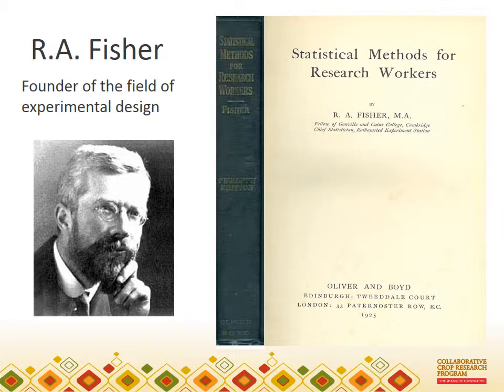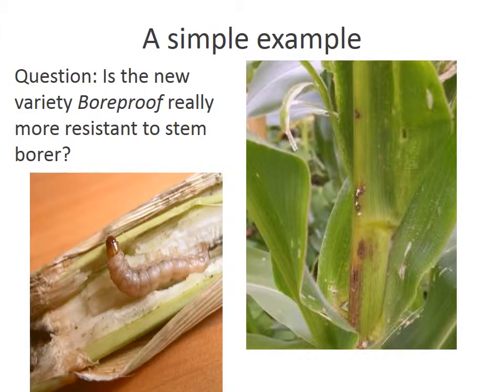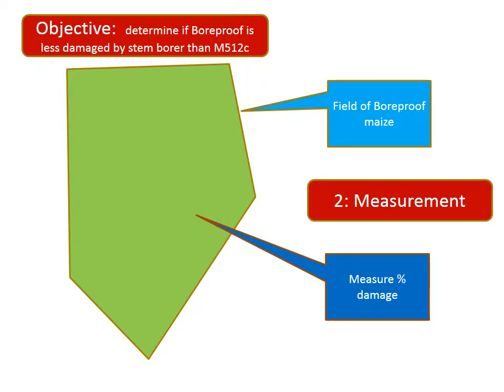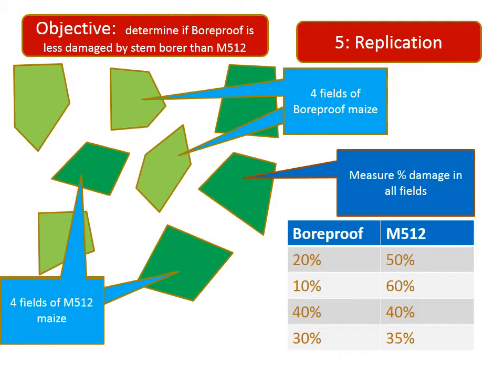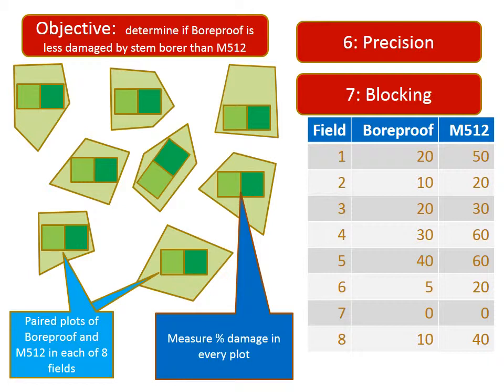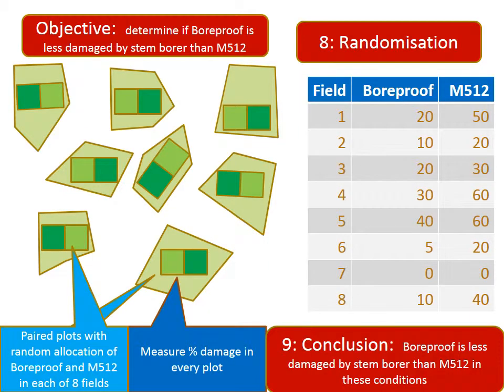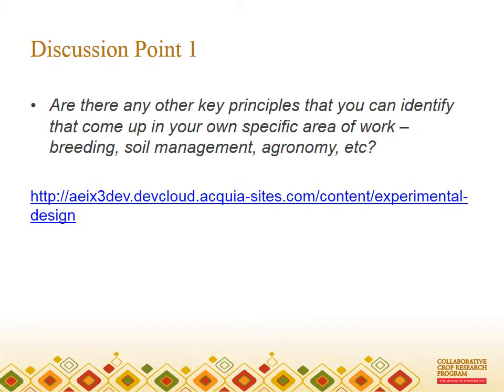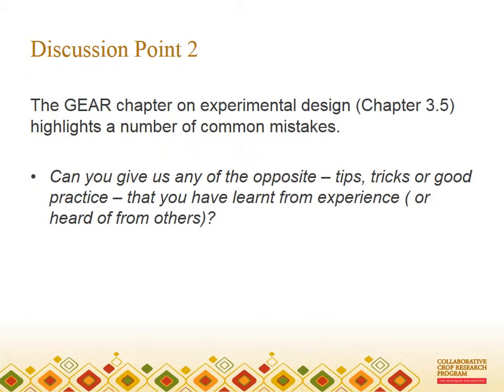Experimental design for research in support of smallholders: design basics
Come and share your thoughts and answers on the Experimental Design forum on Mx

The information in this video was taken from Chapter 3.5 of the online book GEAR – Graduate Environmental and Agricultural Research. RUFORUM. 2004